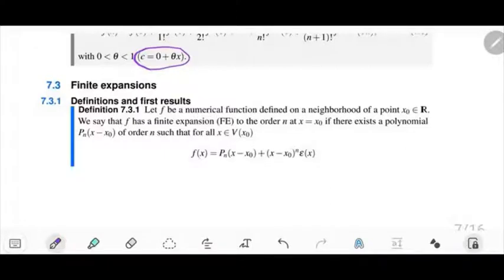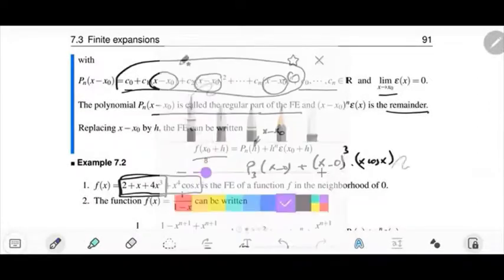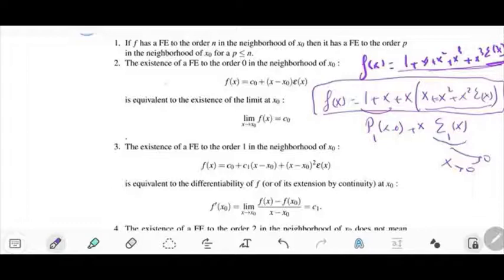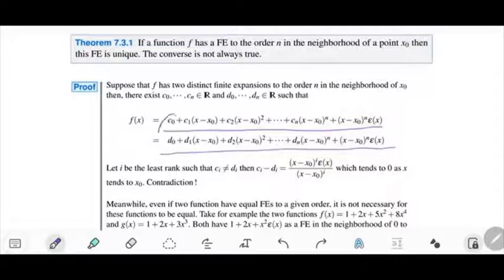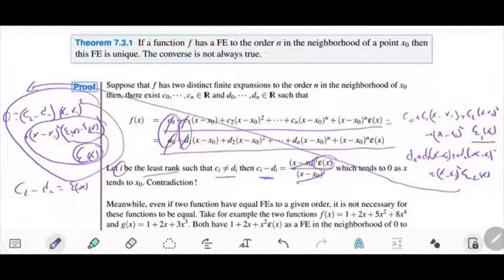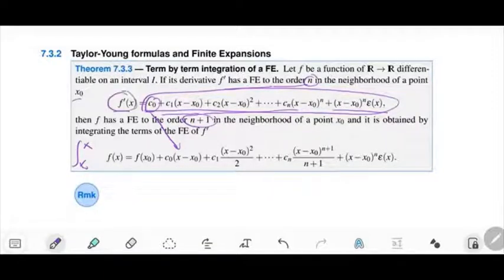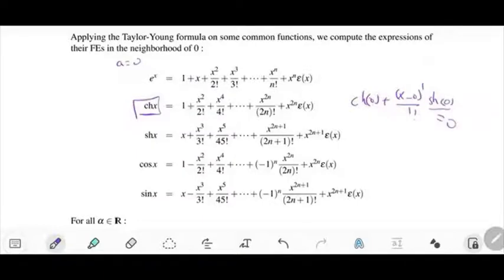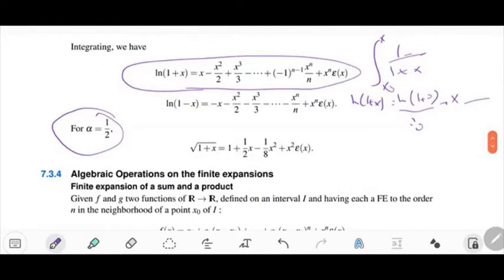26 M1101 Chapter7 Taylor and Finite Expansions Part 2